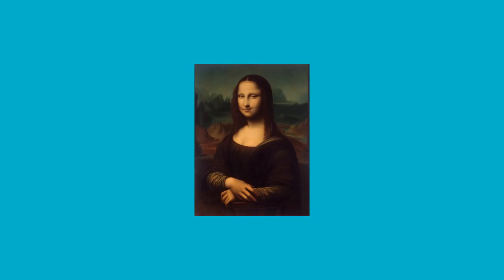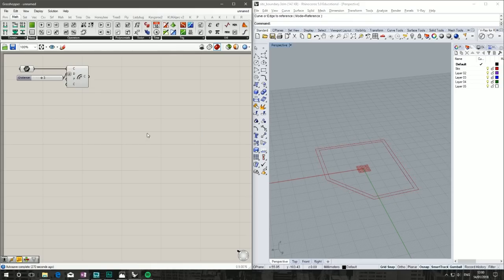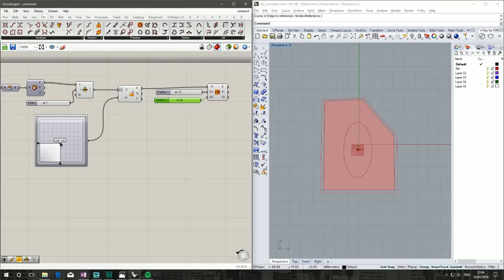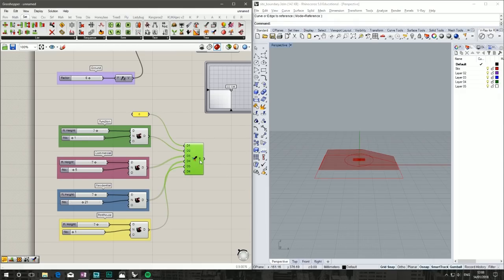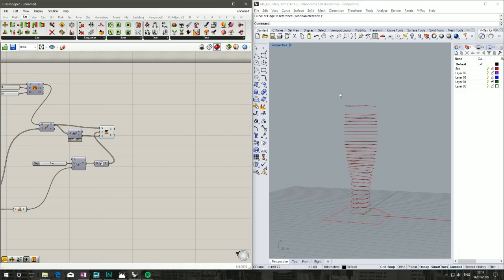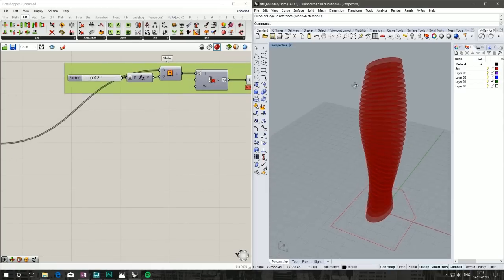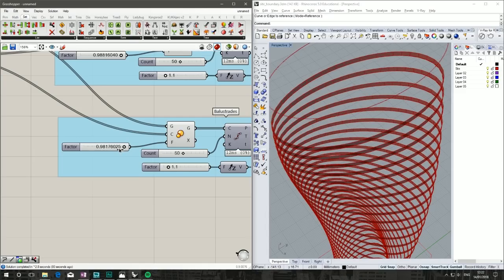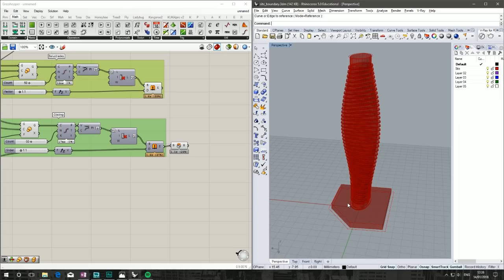Quick and Easy Twisting Tower in Grasshopper - Real World Tutorial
In this tutorial I show you a quick and easy way to design a twisting tower in Rhino and Grasshopper.